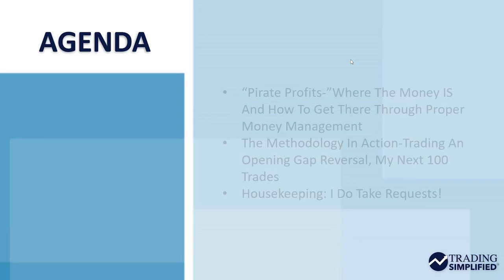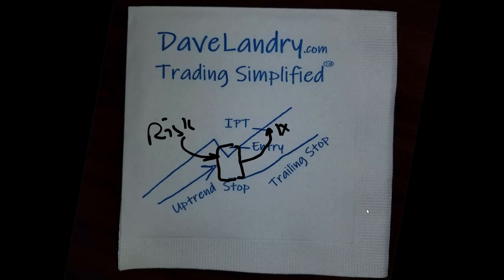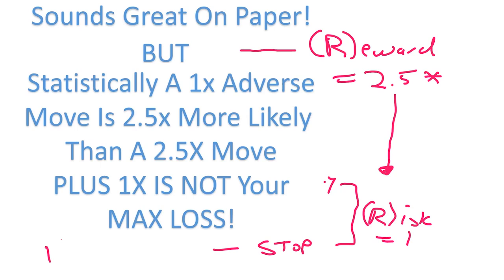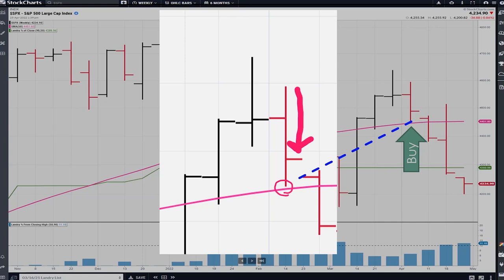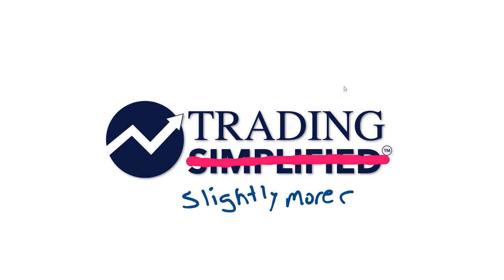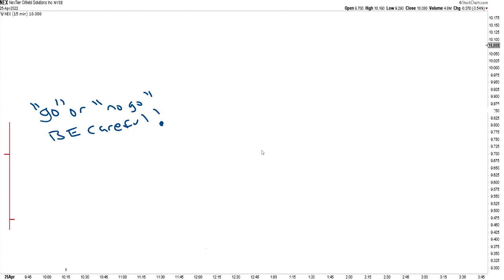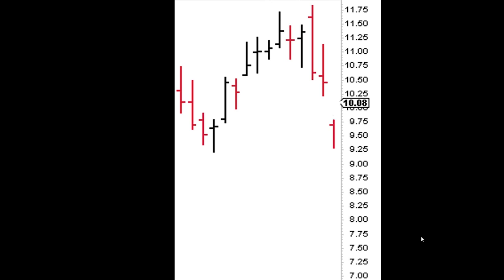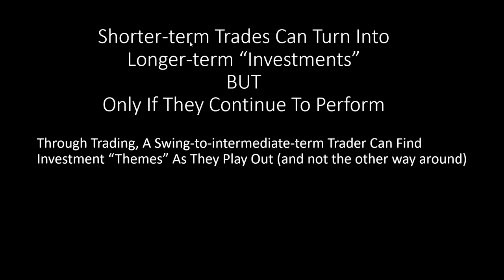Finding Where The Real Money Is | Dave Landry | Trading Simplified (04.27.22)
This week is going to be a lot about what Dave actually does and the methodology behind it. He talks about “Pirate Profits.” How to find where the money is and how to get there through proper money management. Dave also discusses an opening gap reversal and his next 100 trades.

00:00 - Intro
03:12 - Where the Real Money Is: Follow up from last week
04:58 - Mailbag: Risk vs. Reward
06:50 - Trade For Unlimited Gains With Limited Losses
12:18 - My Next 100 Trades
20:06 - Picking The Best OGRes
22:36 - Short Term Trades Can Turn Into Long Term Investments